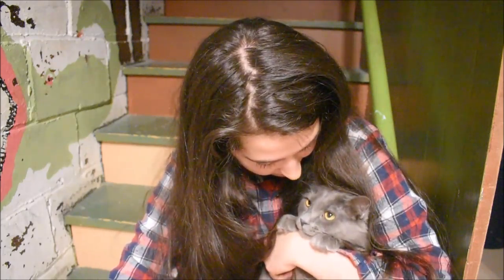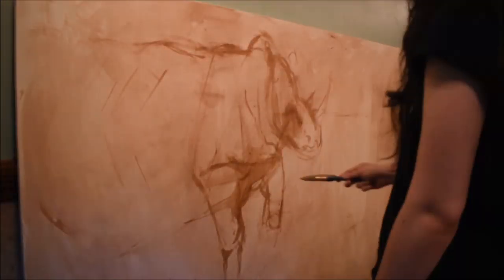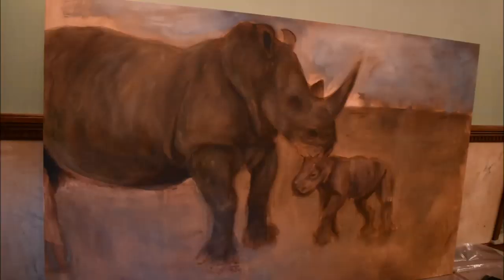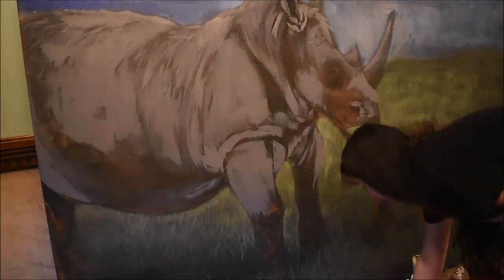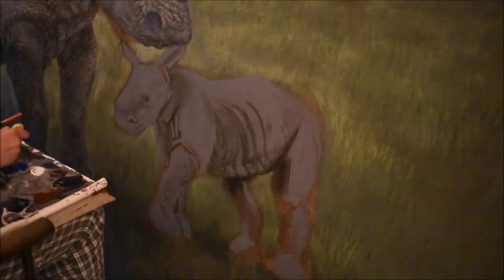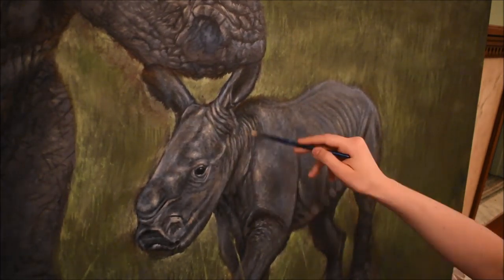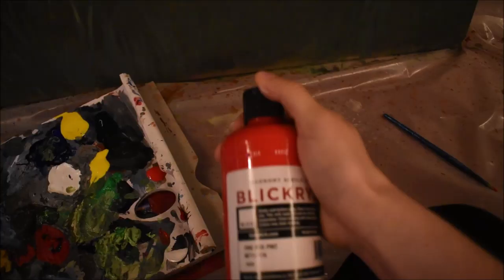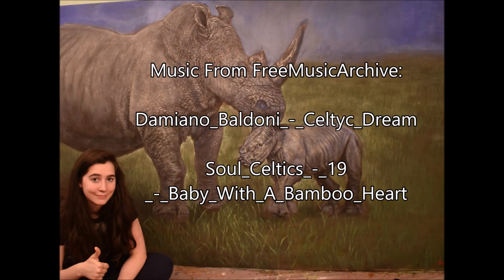Painting An Endangered White Rhino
Have fun exploring, I have a lot more videos to upload!
The painting was made 8 feet wide 5 feet high. It was made to foster awareness to the white rhino cause. Currently there are only 2 white rhinos left in the world, and they are female! There are existing fundraisers that promote making a white rhino baby in vitro-fertilization. The significance to the size of the painting was not only to reveal that this is a problem, but also to exhibit the magnificence of these creatures. And how much of a shame it would be if they can't continue on with us humans. The cause is important to me for multiple reasons, but mainly because as an artist, all animals fuel my inspiration to keep producing more artworks. Its their pure hearts and bright eyes, yet inability to speak for themselves, that drives me to paint them, to capture their spirit and mood in a painting and sculpture.

I wanted to show people that we aren't the only ones in this world that take up space. That there are living things in other countries being hunted to have their skins, fur, and horns collected. They matter. And if we live in world that trivializes the importance of having animals exist, then what do we become? What are we made of if we don't take some time to appreciate the other living things in this world. They need us, and they need a voice, they need sanctuary. All animals are important to me not only as an artist but as a person. They fuel my inspiration and wonderment to keep creating new paintings and sculptures of original creatures. As a person, they matter to me because they remind me of how pure hearted they are, they contain no evil, have no capacity for it, they only do what they do to survive, its in their instinct. In a world full of evil, we need to be reminded that evil doesn't exist in the hearts of animals. Its not okay what is happening in Africa or in any part of the world for that matter to innocent creatures. I made the painting at a grander size to show the significance, that this is a problem, that white rhinos are near exstinction. There are only 2 females left. I also made the painting THAT big to show the magnificence of these creatures, and to represent the shame it is for them to go exstinct because they bring such a diversity, almost  prehistoric quality to the animal kingdom. They need our help and support. We aren't the only ones living on this planet. So please, do something that makes a difference to something that can't speak for itself. You can help this gorgeous creatures to live on. I hope I made an awareness toward this cause.